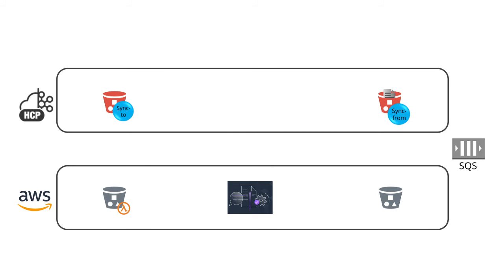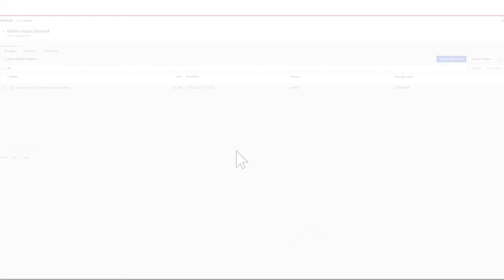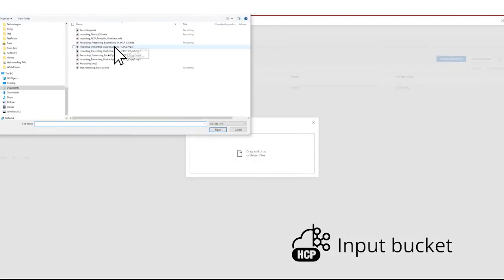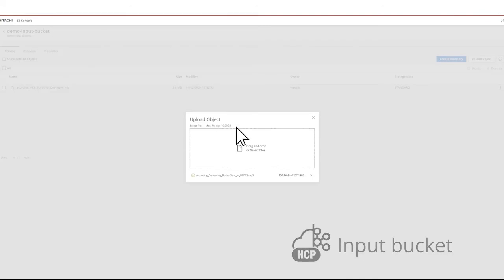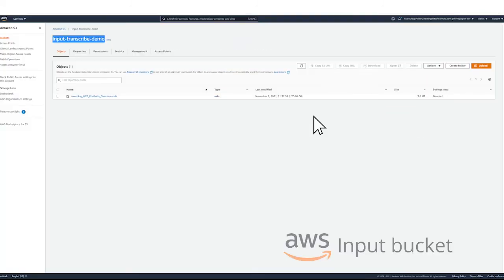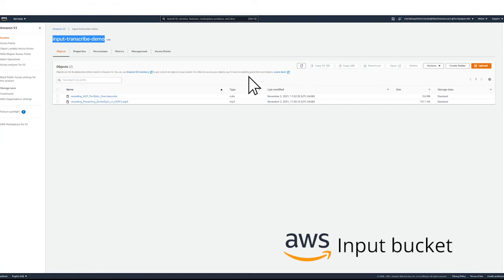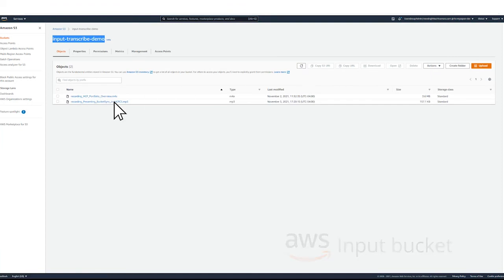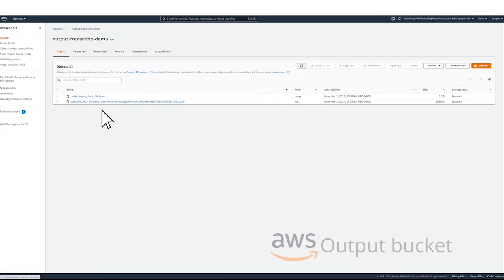Overview of Synchronizing Hitachi Content Platform for Cloud Scale Buckets to an External Service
Getting your data to and from external services, automatically, is the key to creating powerful processing workflows.

Here’s an overview of how data objects flow from a synchronized data bucket to an external service for processing and how the results flow back automatically. Other videos in this series show the details of configuring a synch-to rule to an external bucket and a synch-from rule from an external bucket.